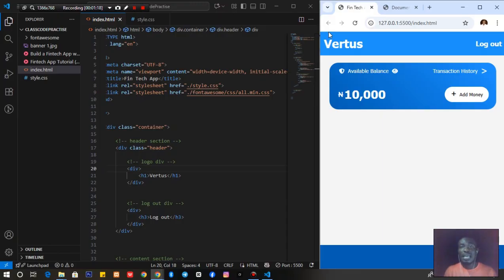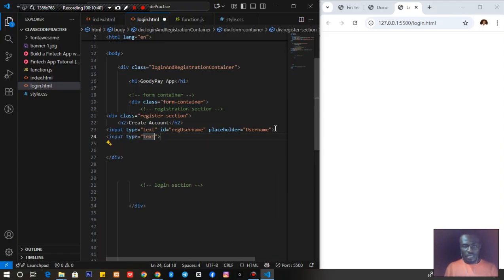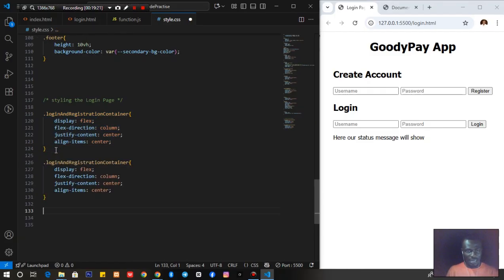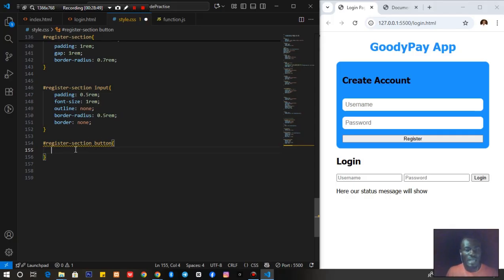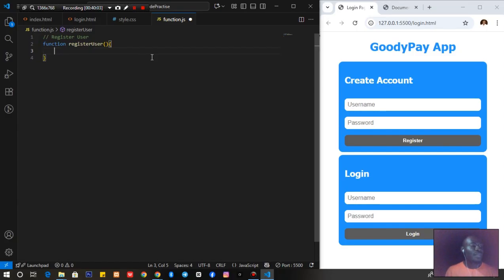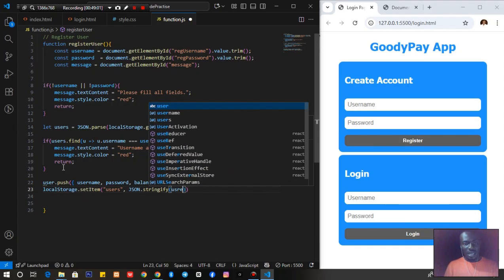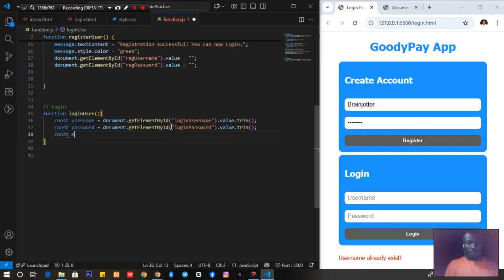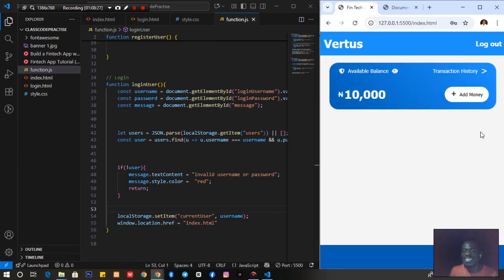Build a Fintech App Series 3 — Add Login & Registration Functionality with JavaScript Fintech App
Welcome back to the Fintech App Build Series!
In this third episode, we’re adding the core feature every real-world Fintech app needs — Login and Registration functionality.

You’ll learn how to:
✅ Create registration and login forms using HTML & CSS
✅ Store and verify users with LocalStorage
✅ Add JavaScript logic for authentication
✅ Simulate real user access and app security

By the end of this video, your Fintech app will be able to register new users and log them in automatically, setting the stage for sending and receiving money in the next part!

💻 Keep following the series to complete your Fintech project from scratch using HTML, CSS, and JavaScript.